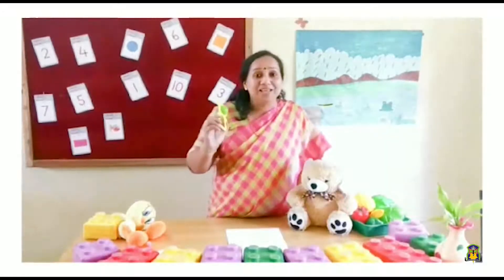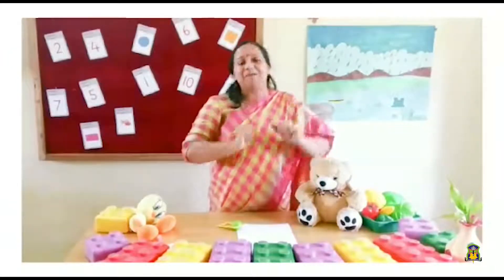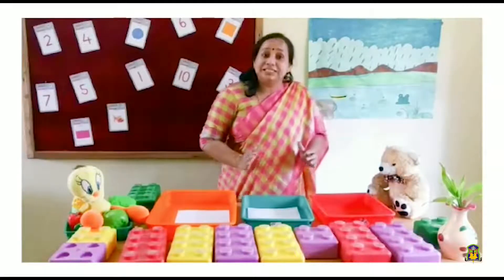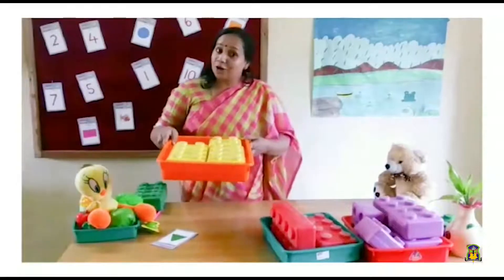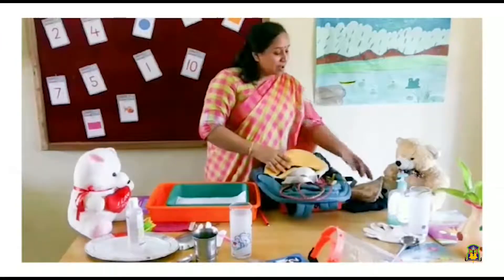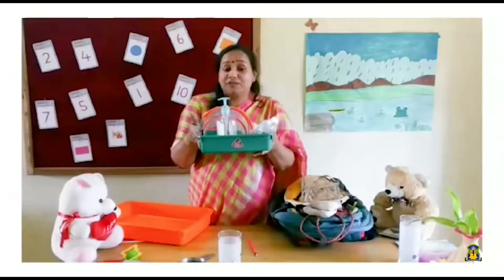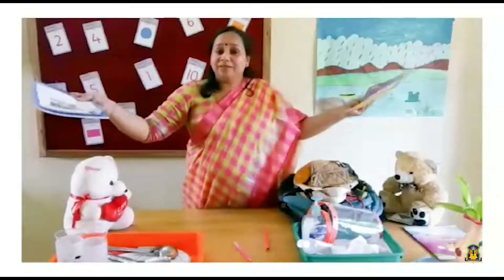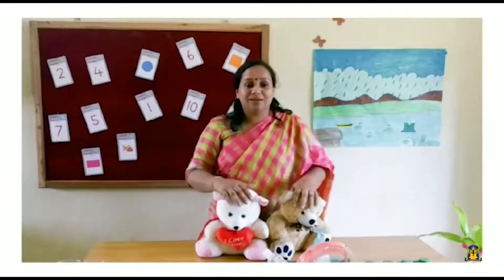Al Hind_UKG Life Skill_August 26